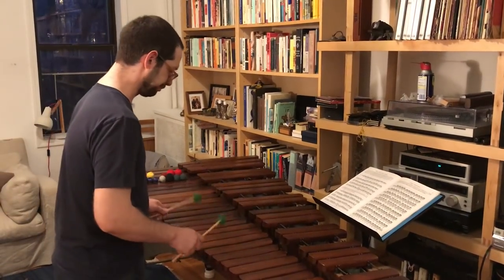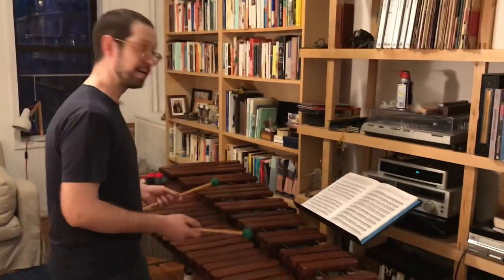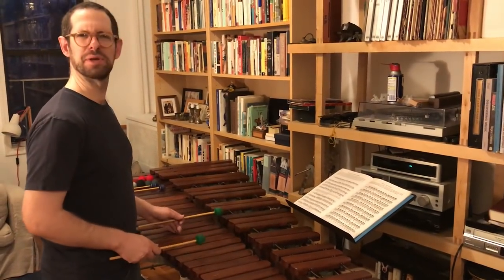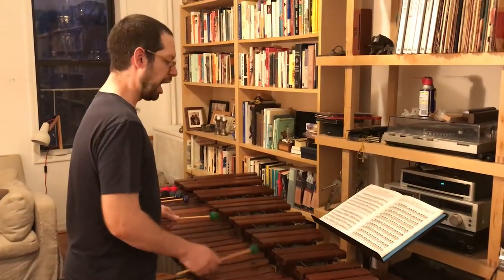XYLOPHONING IN THE KITCHEN WITH JON: Ep. 46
Green Lesson 34